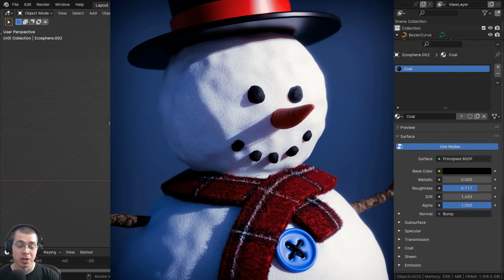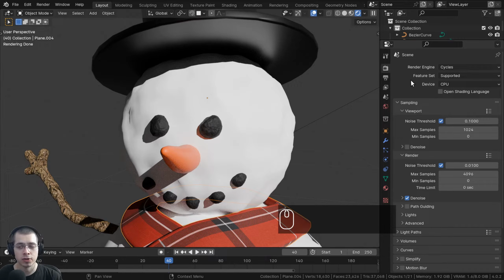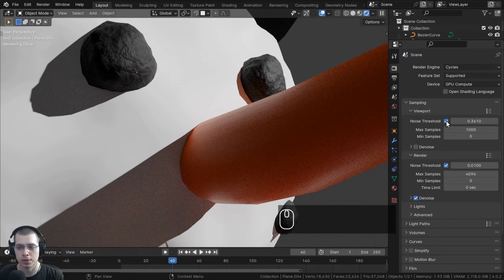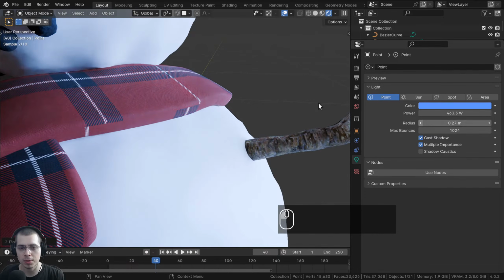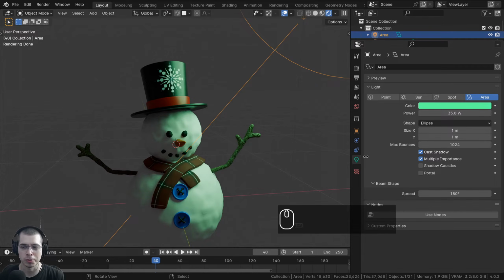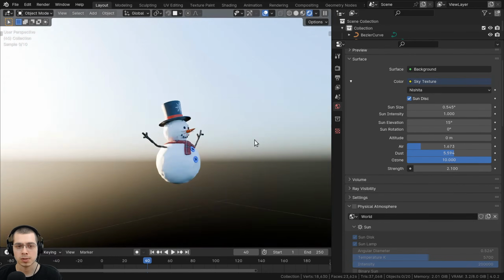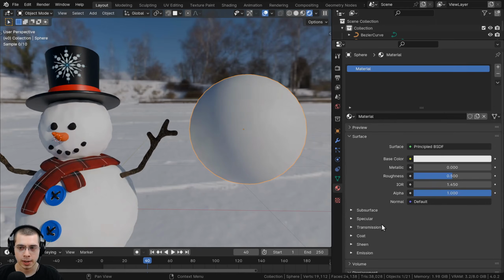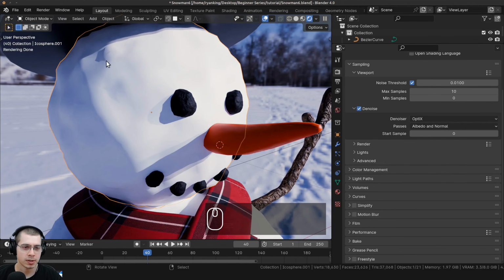Part 10 - Blender for Complete Beginners Tutorial Series (Lighting & Render Engines)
● Timestamps:
0:00 Intro
1:15 Render Engines
5:14 Using Your GPU
8:44 Render Samples
14:10 Object Lights
22:22 Material Lights
24:36 World Lighting
27:53 HDRI Lighting
30:59 Lighting the Scene
34:24 Color Management
37:43 Closing